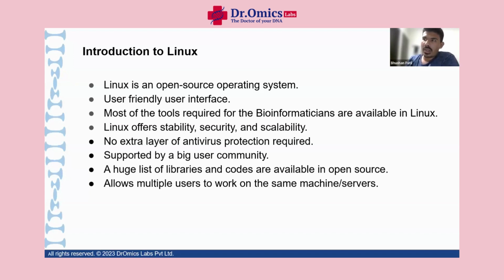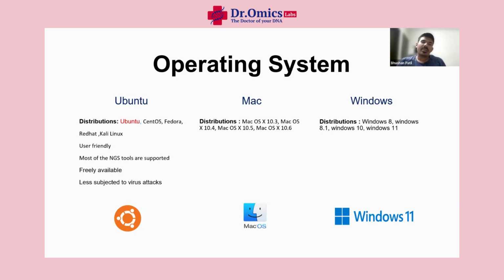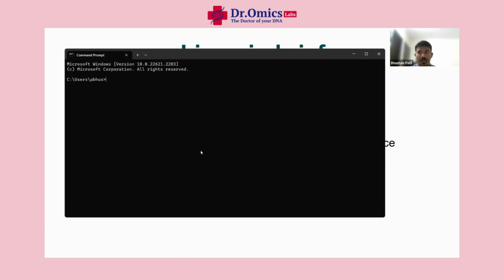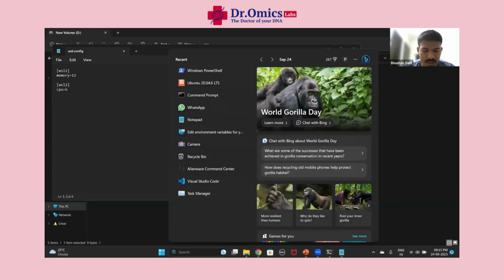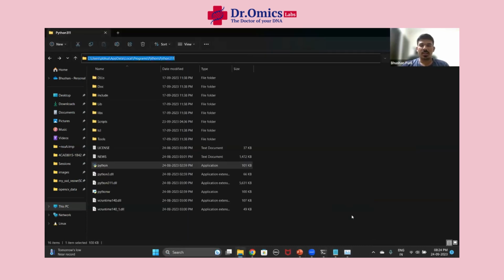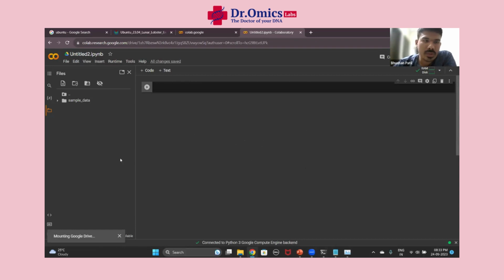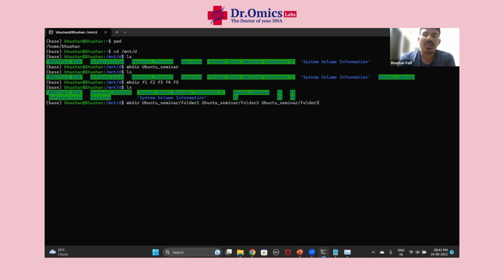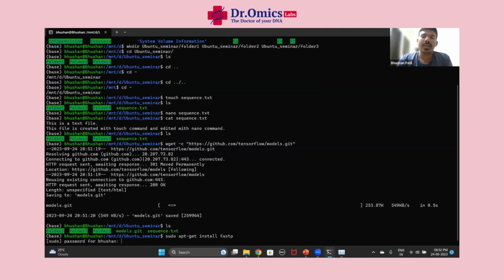Design sprints:A rapid cadd workshop: Clip 16